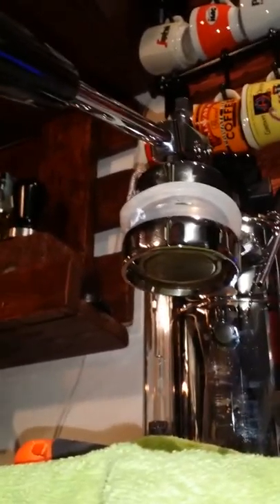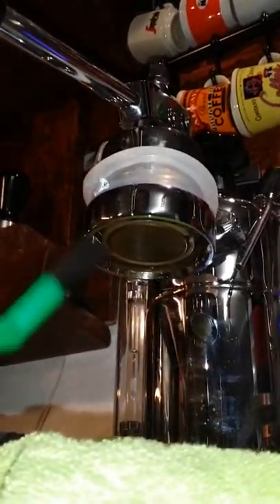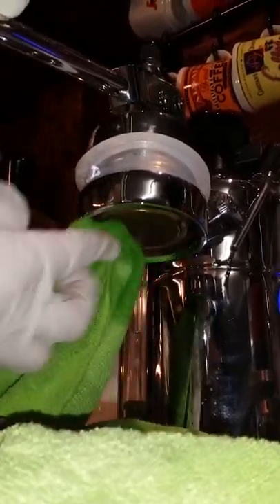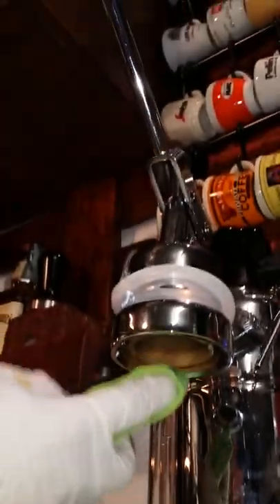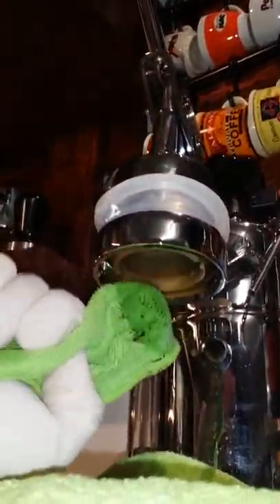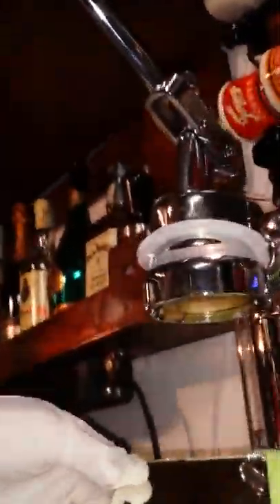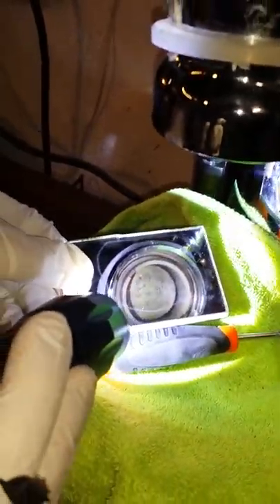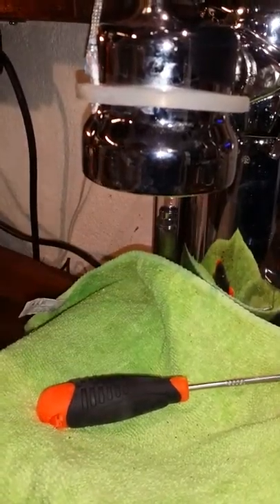La Pavoni quick maintenance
Portafilter, filter , shower and gasket quick maintenance.